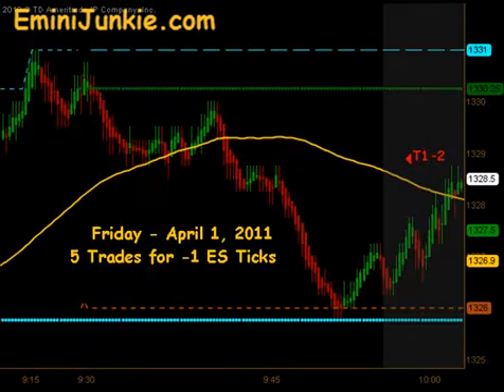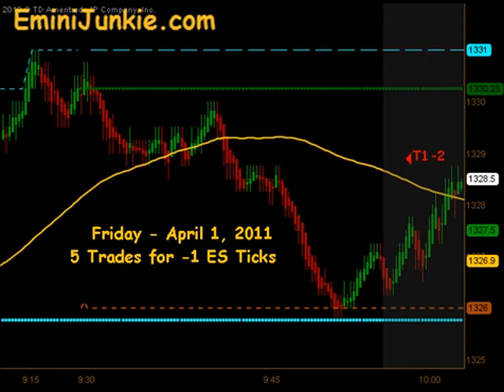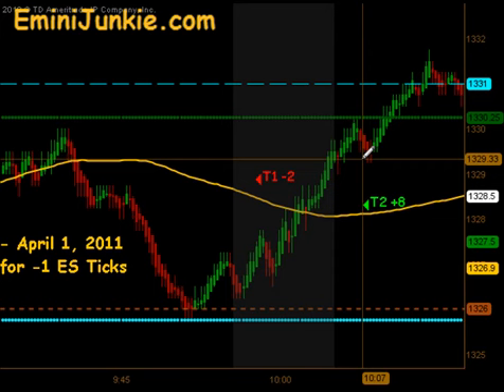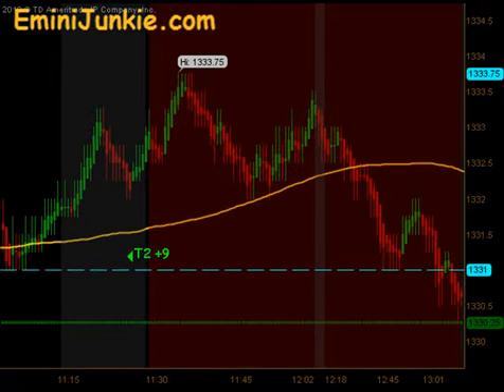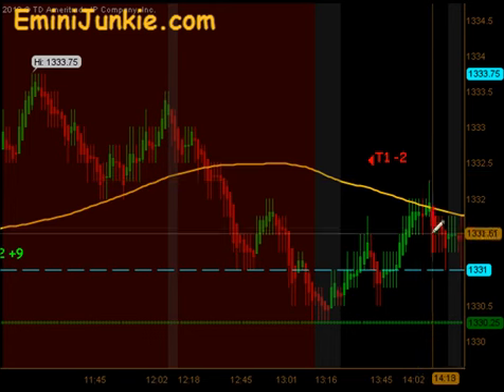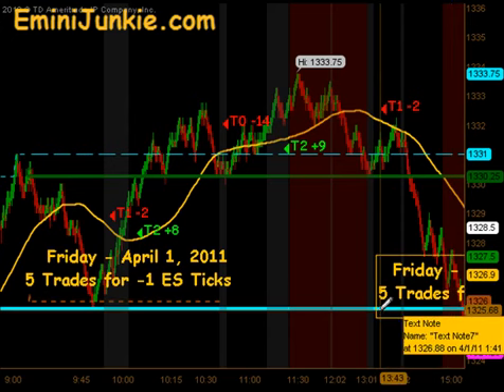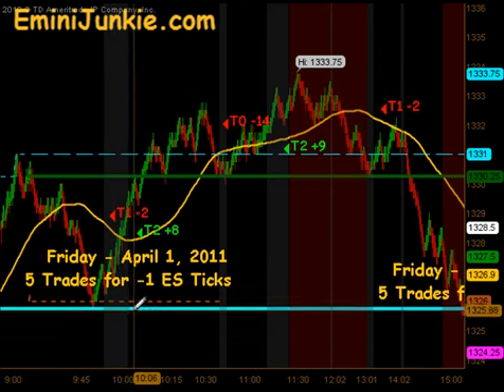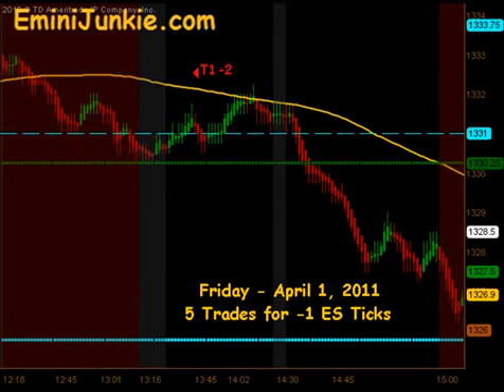Learn How To Trading E-Mini Futures from EminiJunkie April 1 2011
Learn To Day Trade Emini Futures | Your ES Trading Mentor | Daily Trading Plan Video Results | Trading Plans with Day Trading Rules | Learn Technical Analysis | Profitable Trading Strategies | Fibonacci